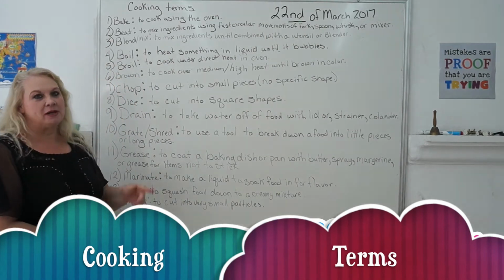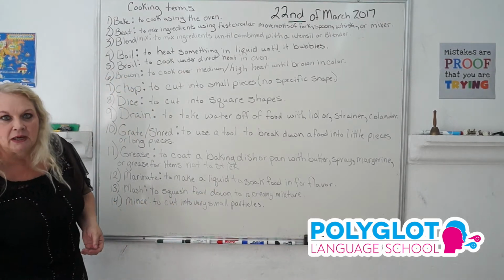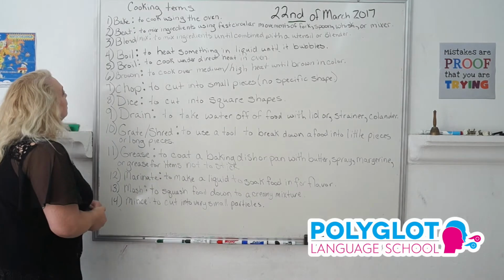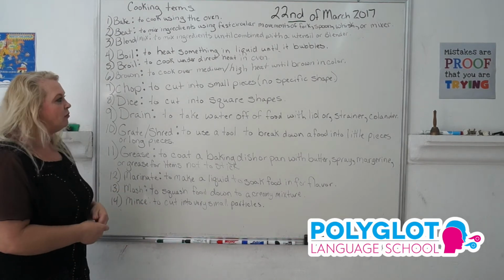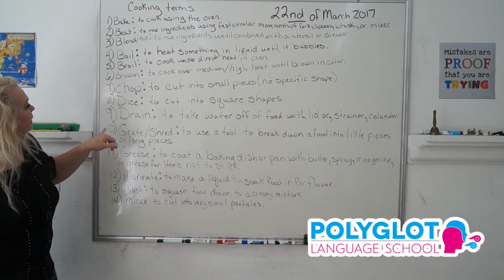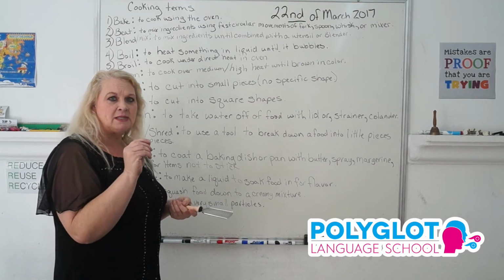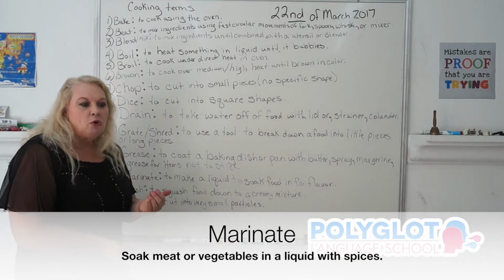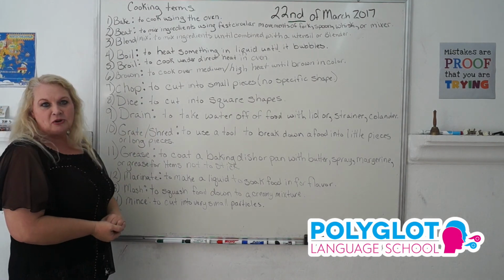Polyglot - Cooking terms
Basic cooking terms in English